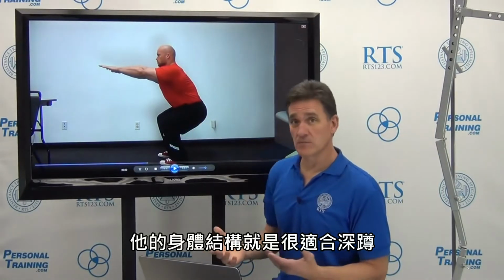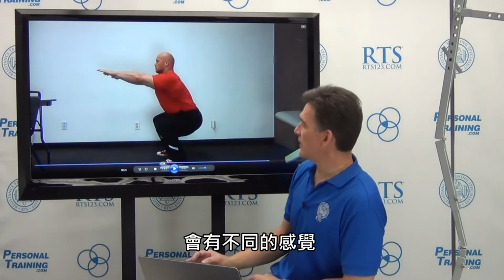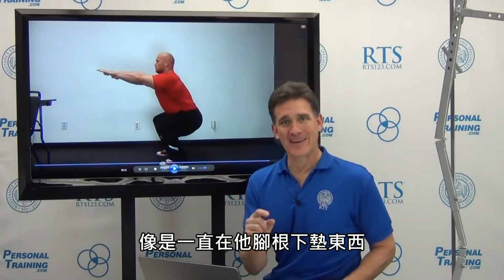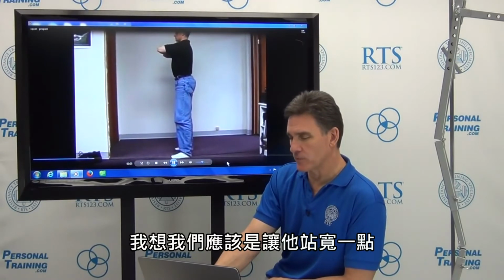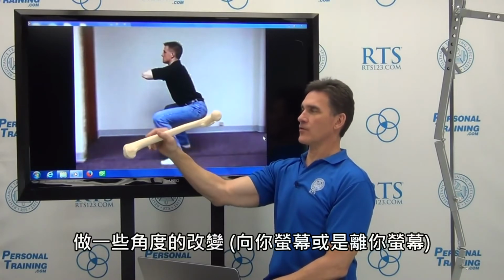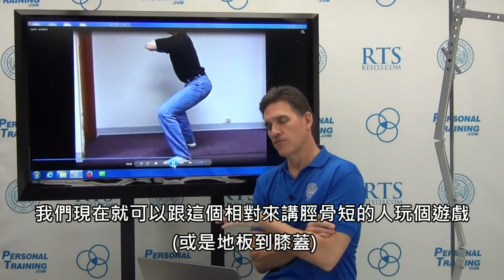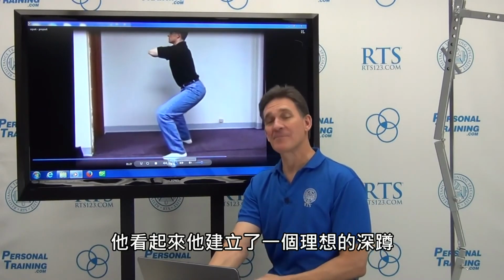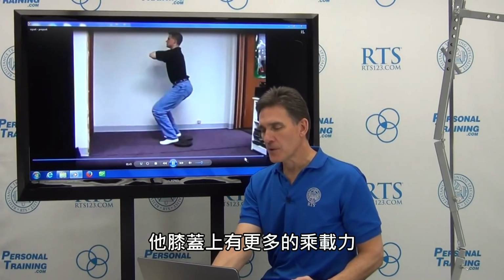深蹲的生物力學 PART 2 [ Kid翻譯影片 #2]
到下面你可以了解更多的健身知識喔
臉書：哈士奇德的健身日常

Kid的翻譯影片系列

Copyright of this video is not claimed by the MrKKKIIIDDD channel. The MrKKKIIIDDD channel does not monetize this video. It will be removed if requested by contacting the MrKKKIIIDDD channel.